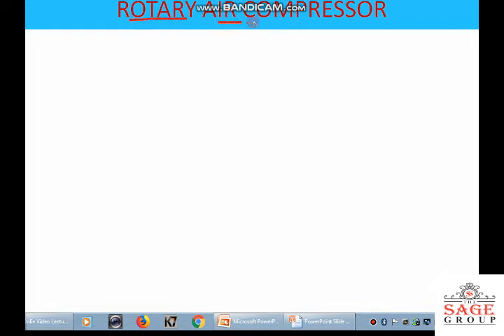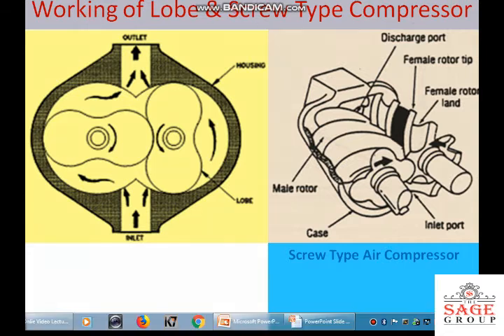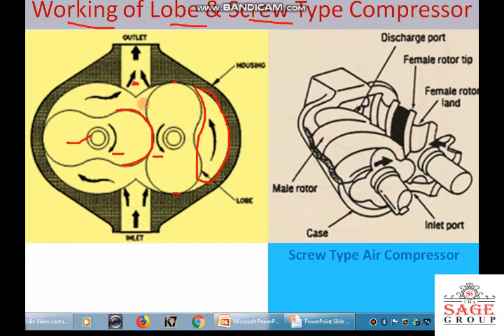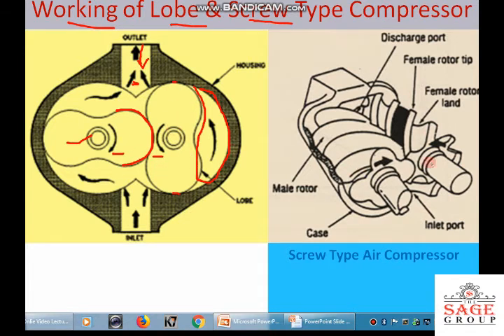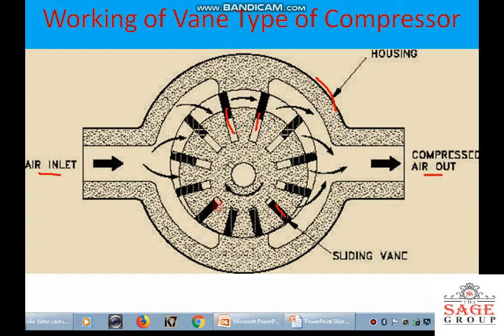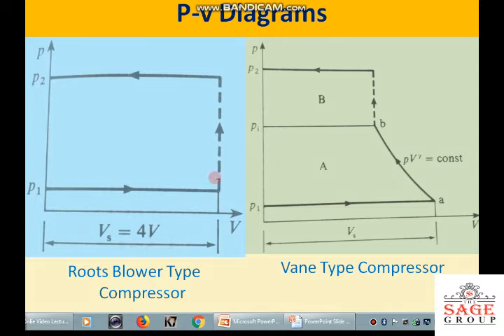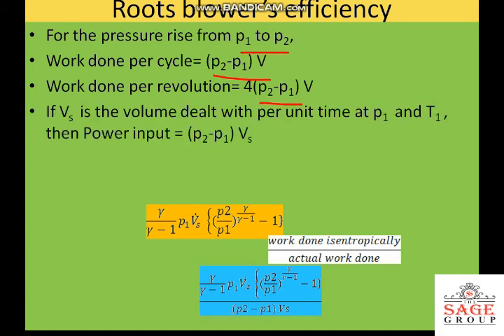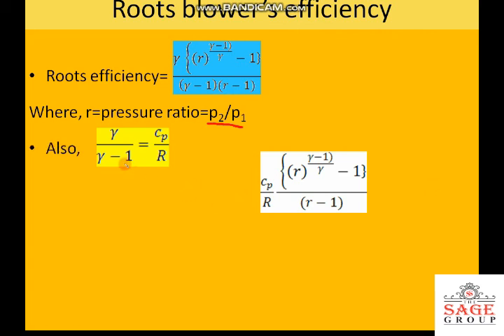Working of Rotary Air Compressors by Dr. D K Koli, ME Dept., SIRT, Bhopal (SAGE GROUP)